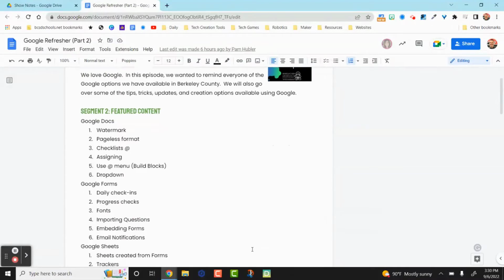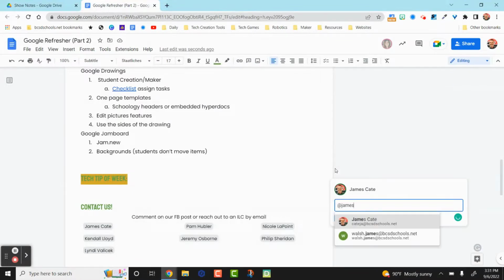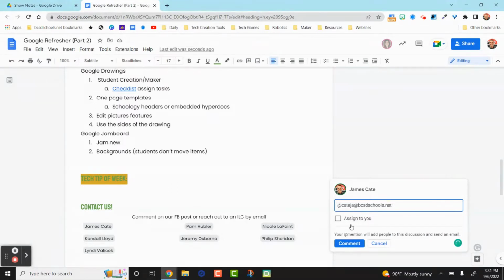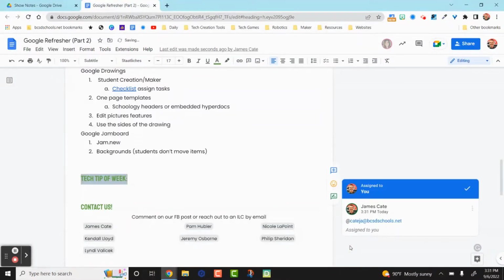33: Google Refresher pt2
We love Google.  In this episode, we wanted to remind everyone of the Google options we have available in Berkeley County.  We will also go over some of the tips, tricks, updates, and creation options available using Google.